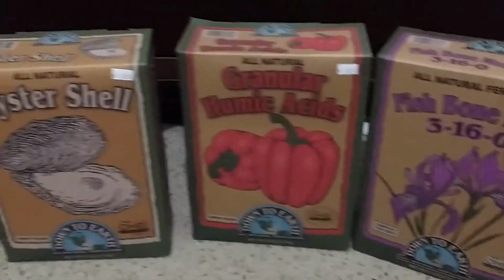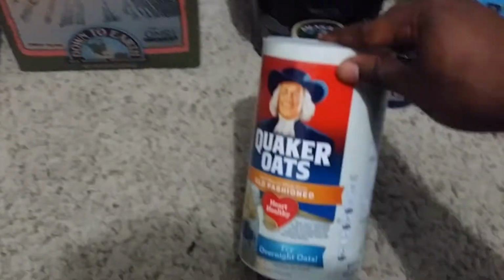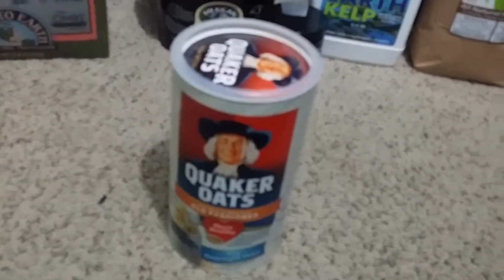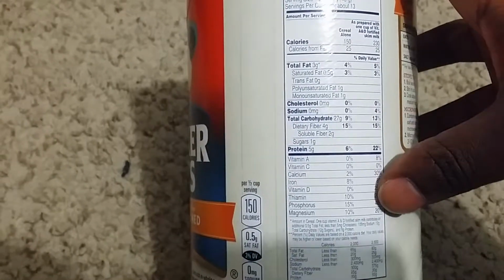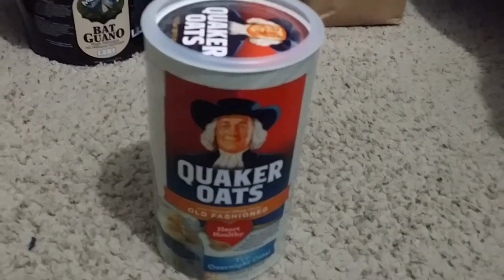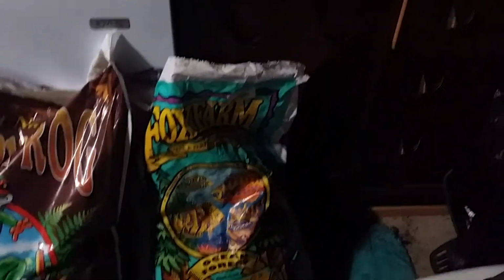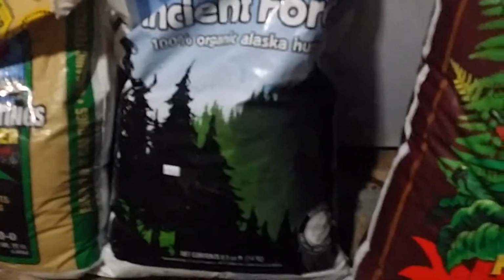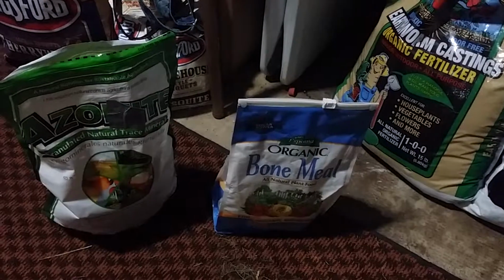Organics super soil recipes and amendments part 3